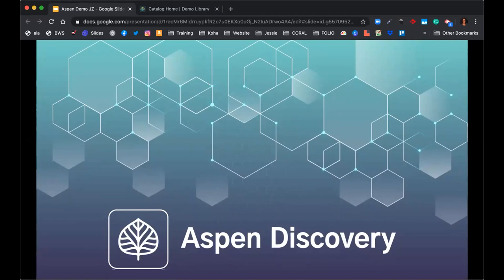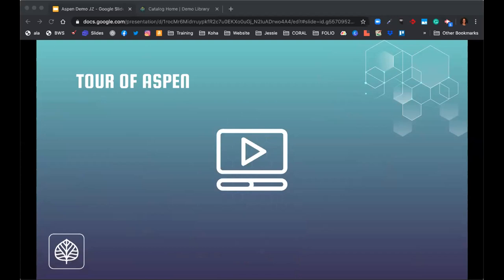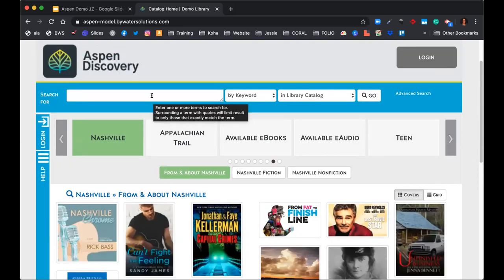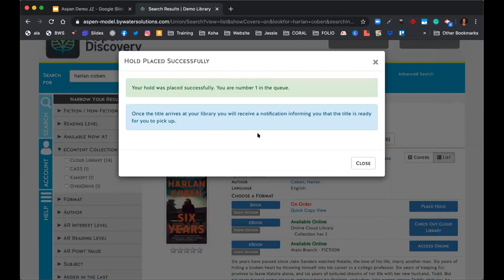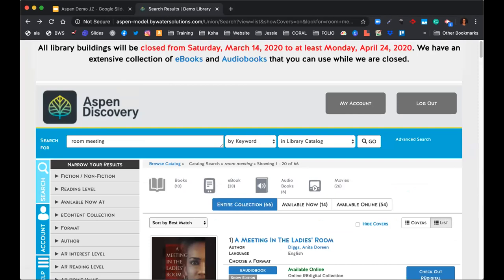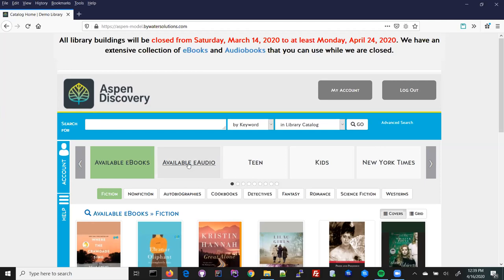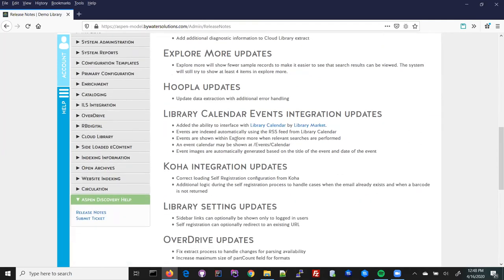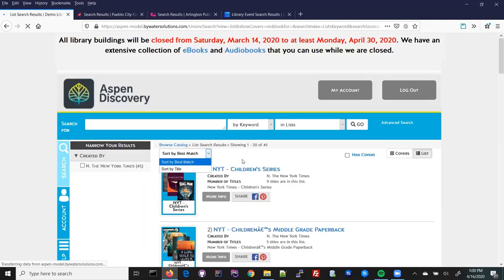Introduction to Aspen Discovery Webinar April 2020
Learn more about Aspen Discovery from April 2020.